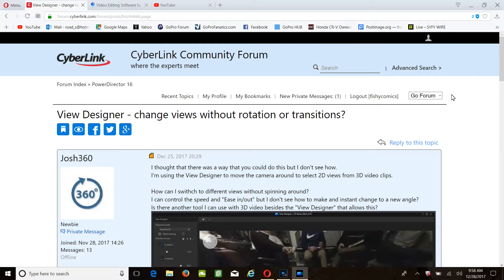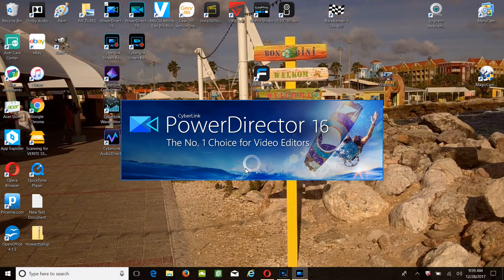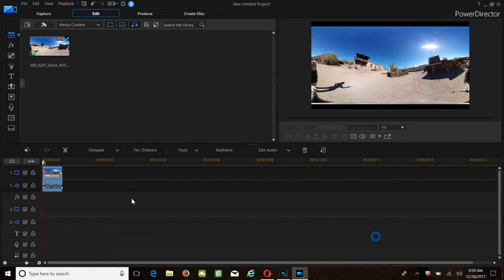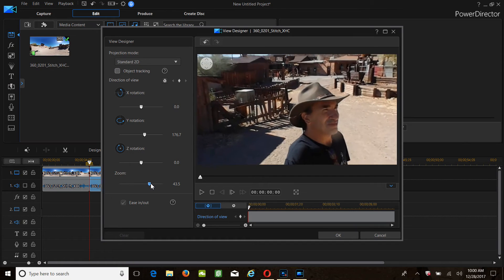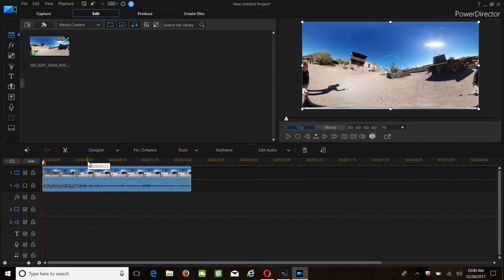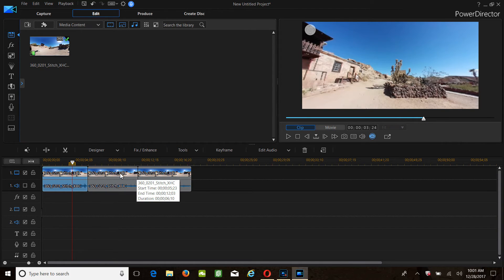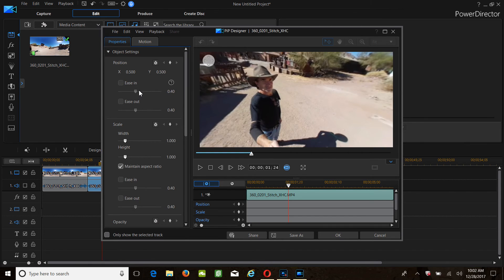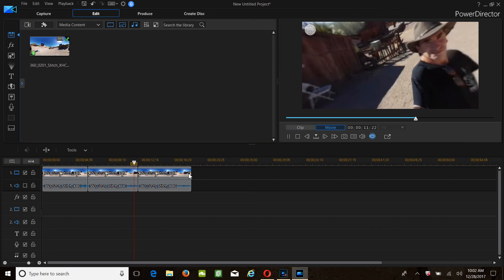PowerDirector 16 Ultimate 360 editing How to cut scenes and angle